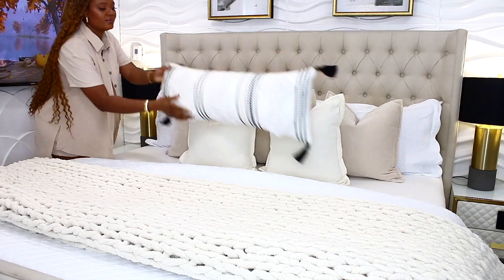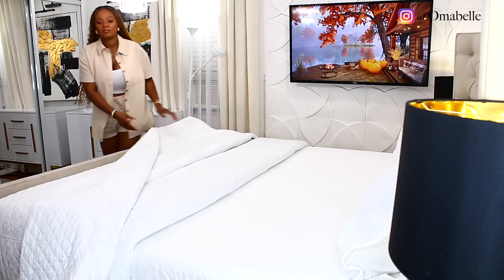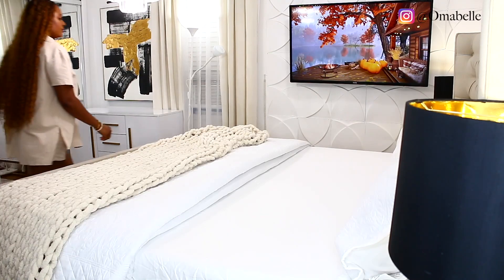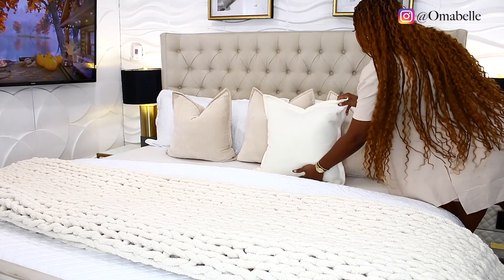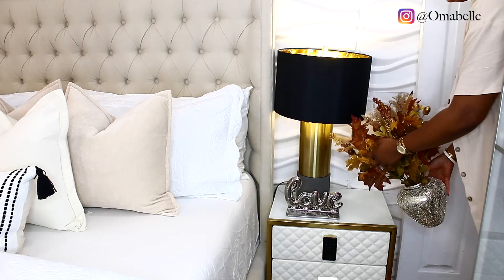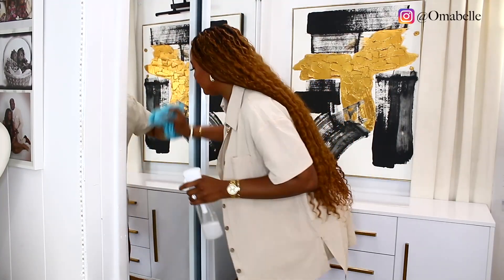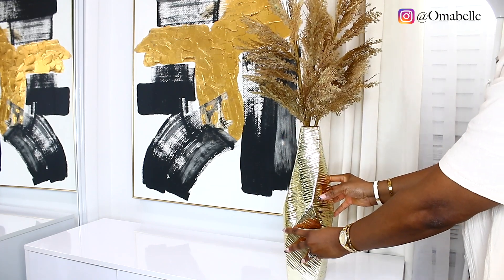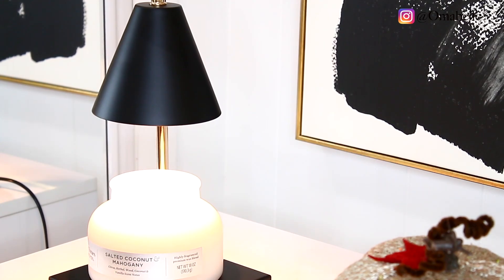BEDROOM DECORATING IDEAS : NEUTRAL FALL HOME REFRESH & CLEANING | OMABELLETV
For E-design & Decor services, Let us create the home you deserve.

Want to know how to make your house a Dream? How to Start?

Hey Everyone, Welcome back to the Channel. Its officially Fall and my favorite season and I'm decorating and transforming my home. For our Bedroom, I decided to keep it very neutral and absolutely love how everything came together.
I will share how to refresh, decorate and style your bedroom for the season.

Gray option
Throw pillow covers
- lumber pillow cover
Pillow insert
Console table
Candle warmer
Knit blanket

LIVING ROOM -
Floor lamp

BEDROOM  -
3D Wall panels